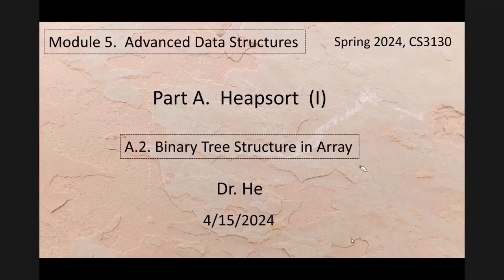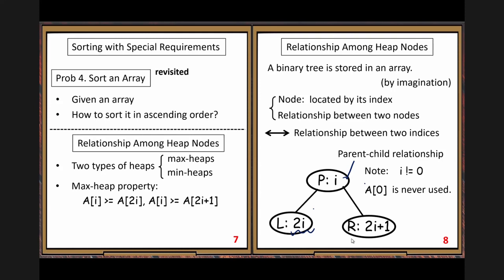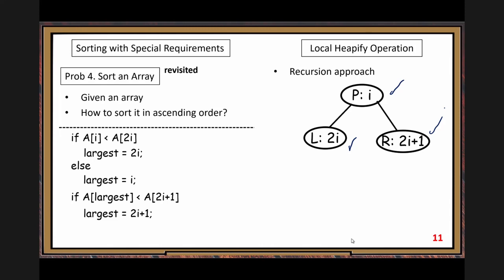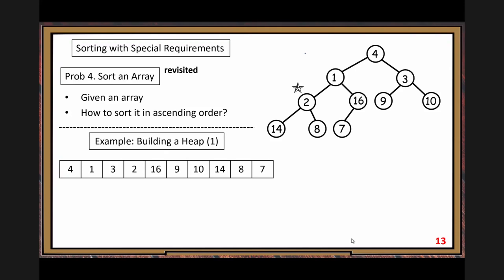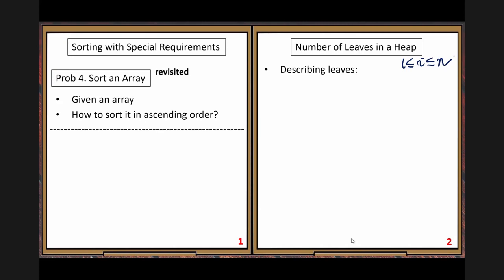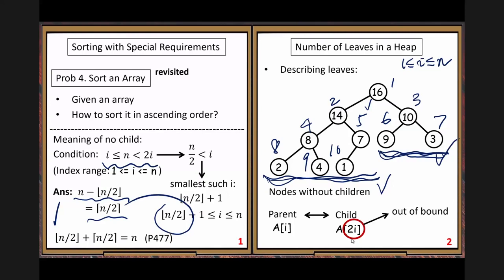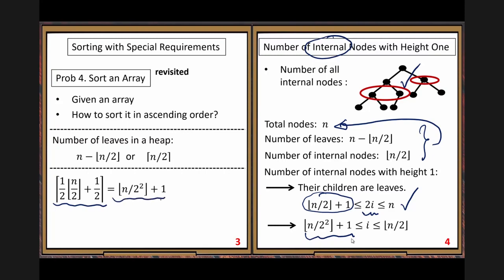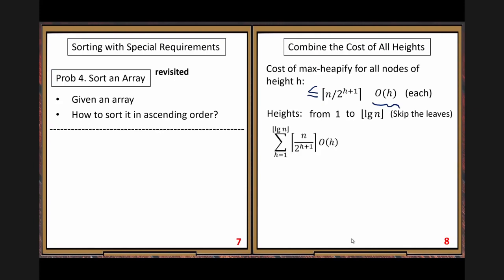CS3130SP24Module5BVideoProc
This video is for teaching at UMSL:  CS3130,  Spring 2024,  Module 5 Part B.  Heapsort (II)